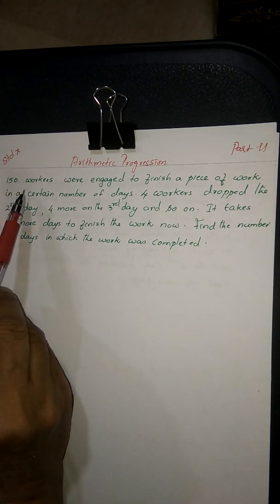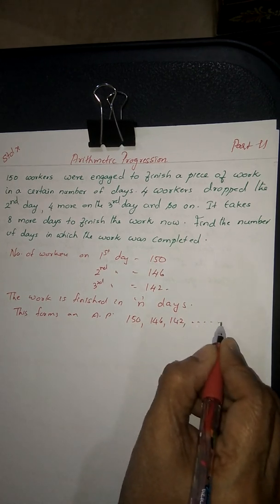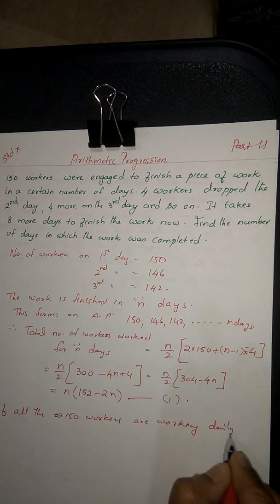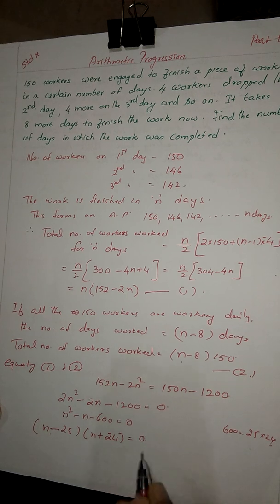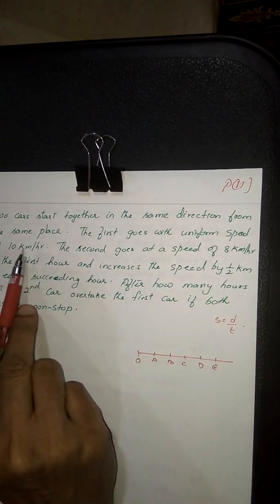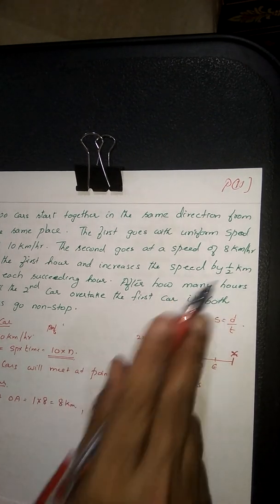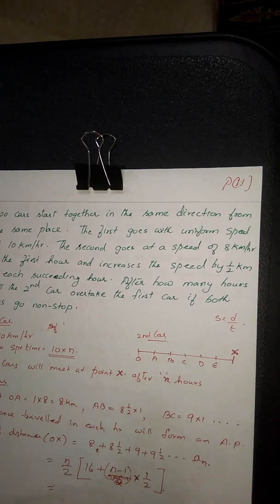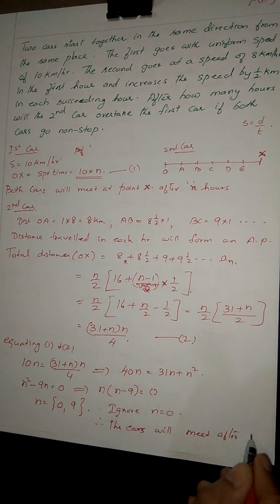ARITHMETIC PROGRESSIONS / STD 10 / PART 11